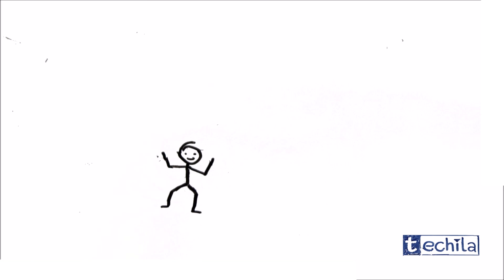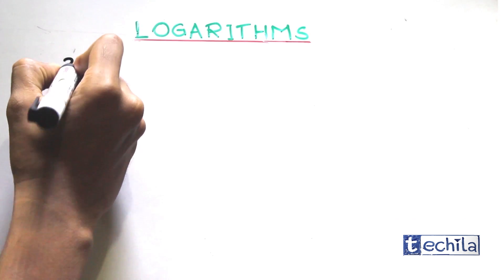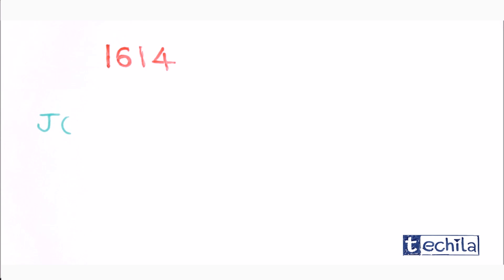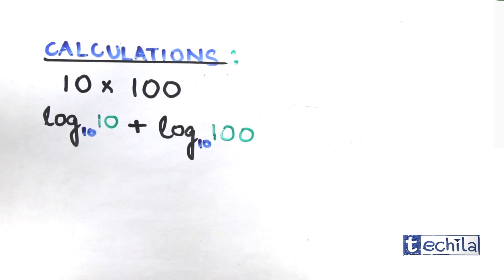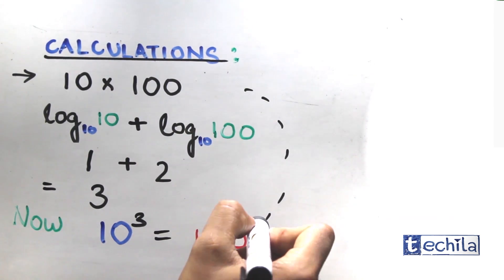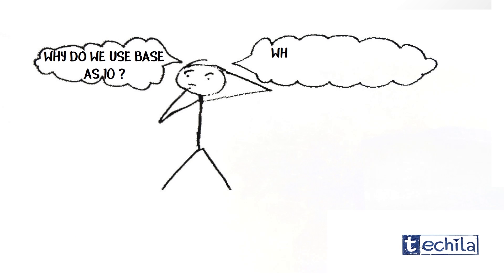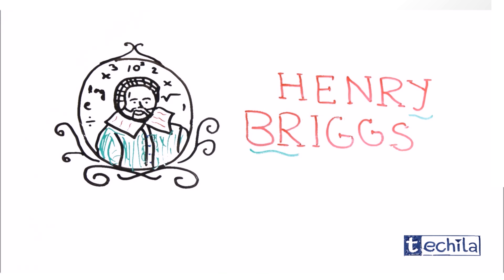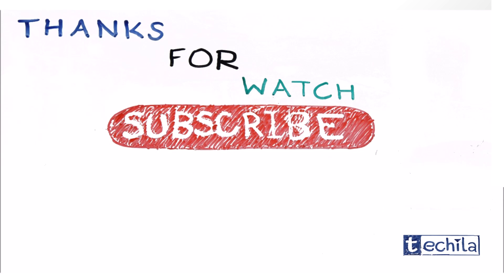Everything about Logarithms in 5 minutes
A brief introduction about logarithms - a mathematical function. Learn about the history, properties and some applications logarithms in an easy way.